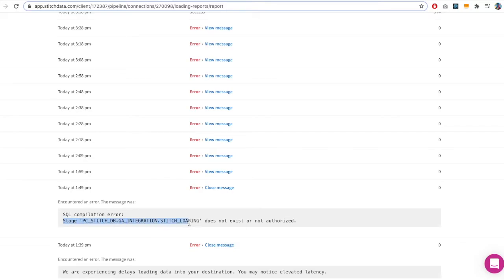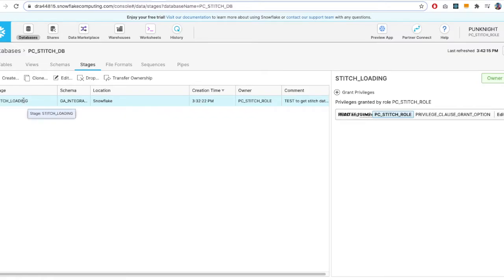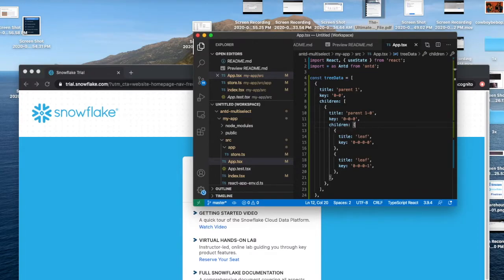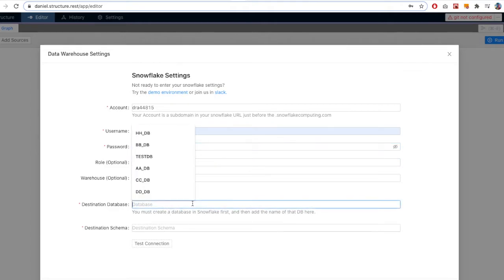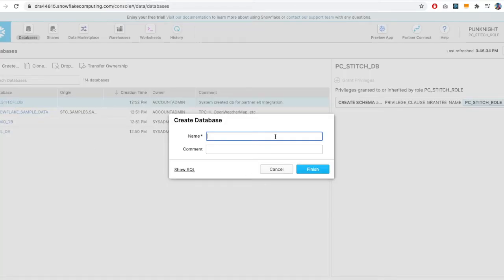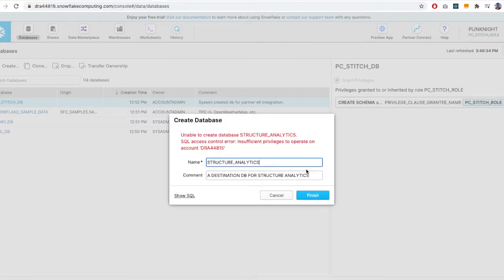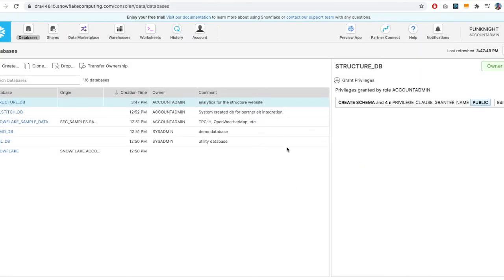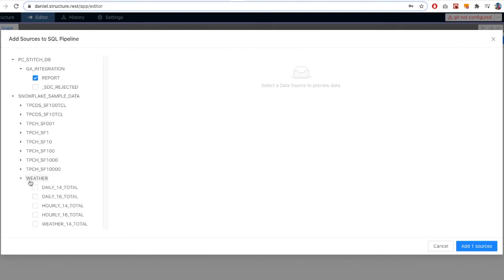Structure Tutorial 2